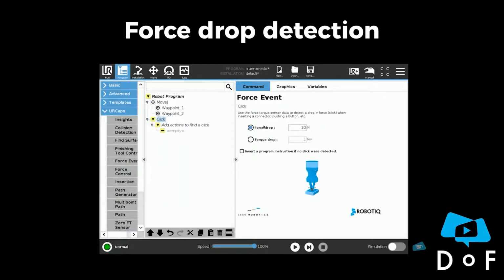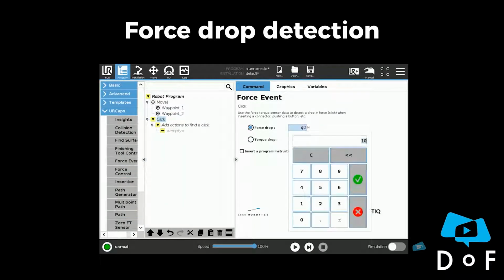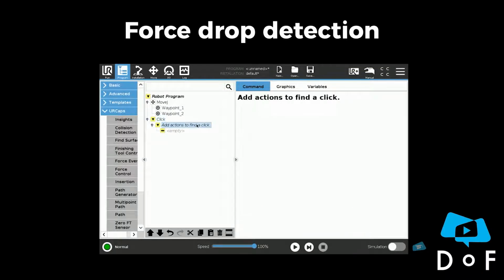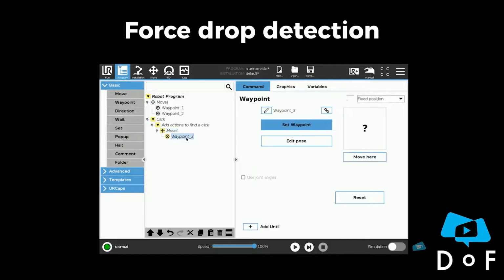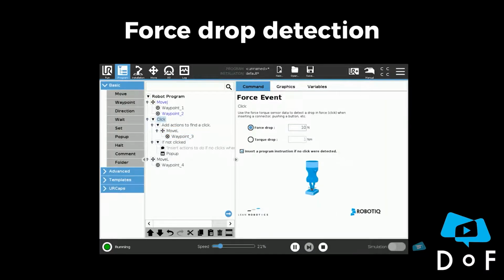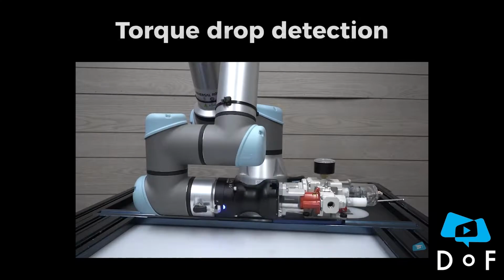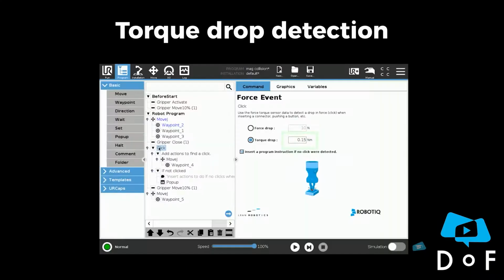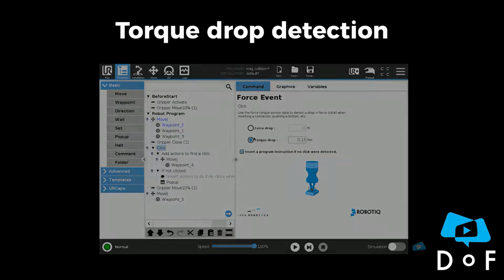How to use the Click detection in my program? DoF Video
David, one of our integration coaches, answers a question on how to use Click detection in a cobot program.

Want to start a conversation or ask a question that you'd like us to answer?